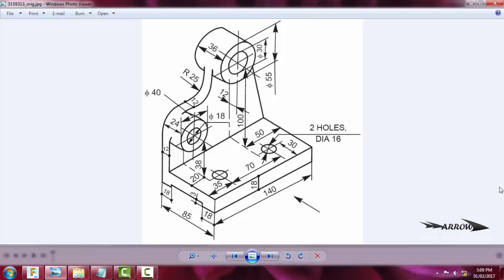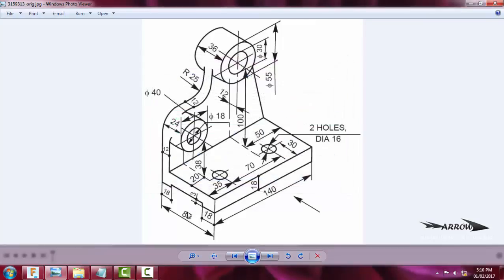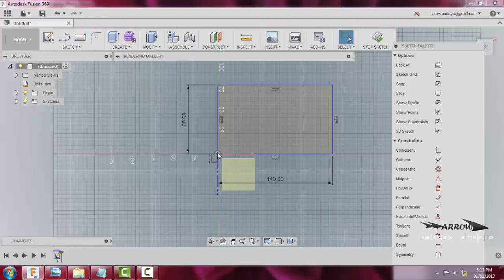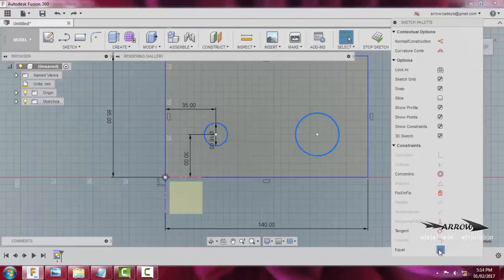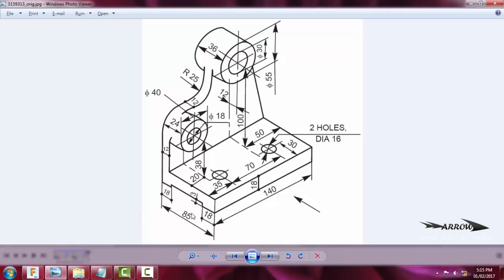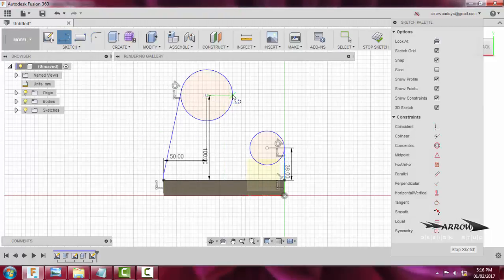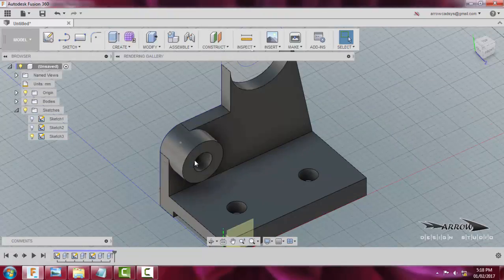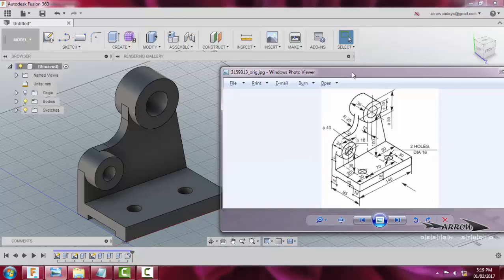Autodesk Fusion 360 Tutorial for Beginner 001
Its a basic tutorial for student to get initiated with fusion 360 in a very easy language and an engineering drawing object is used to make understand what it takes to creat a solid model in Autodesk Fusion 360 , simultaneously explaining the "Constraints" , "Sketcher" & "Create" module